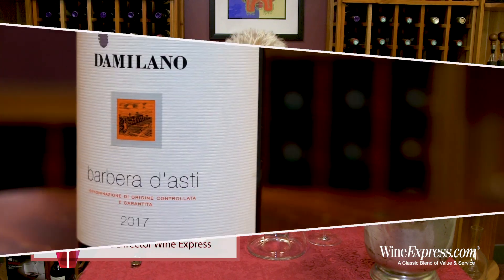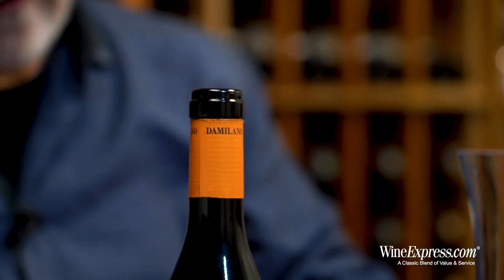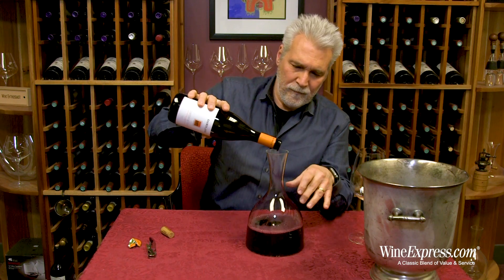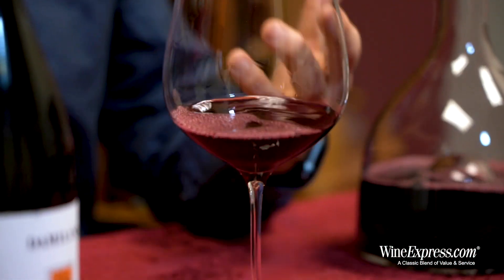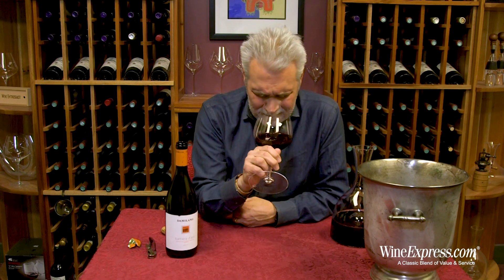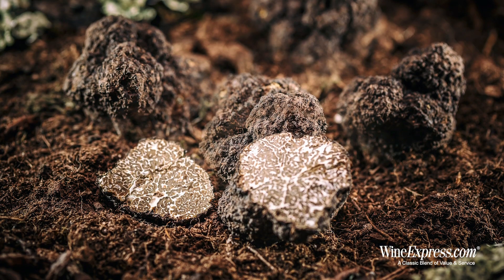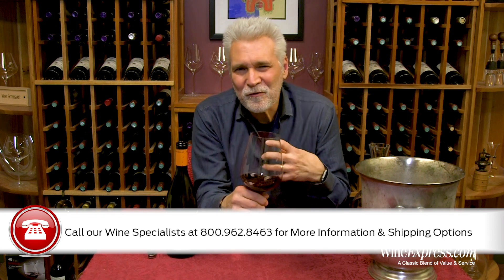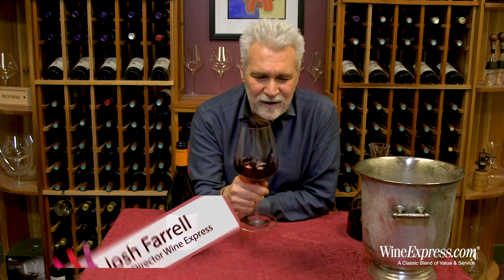Barbera D'Asti 2017 Damilano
Damilano Wine Company is one of the oldest wineries in Barolo with historic traditions. The Damilano family business dates back to 1890.